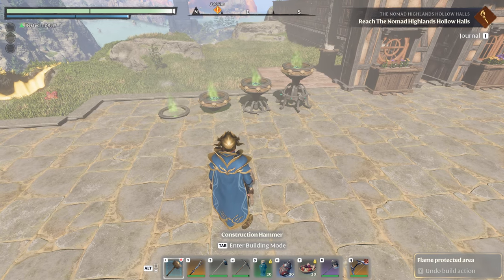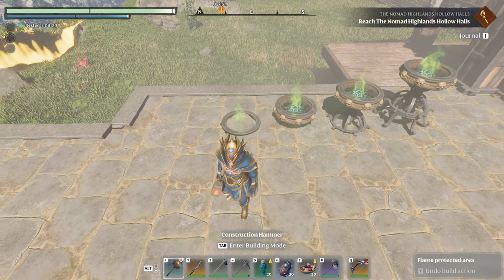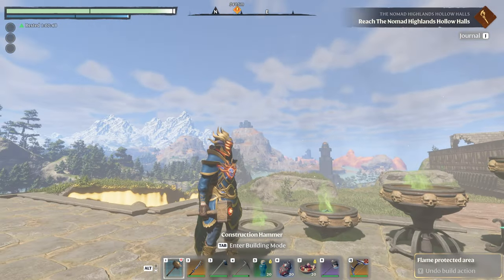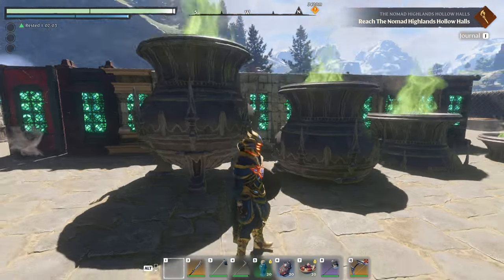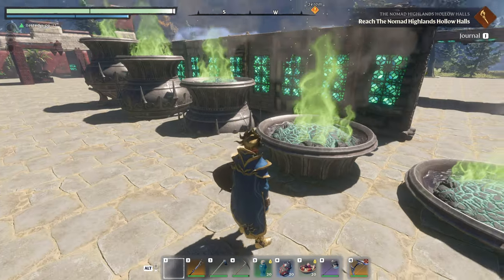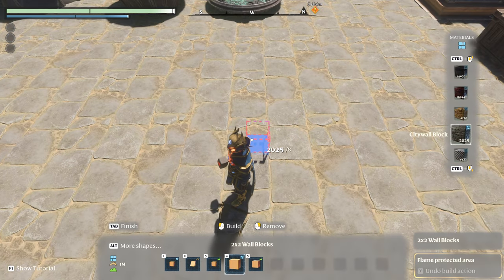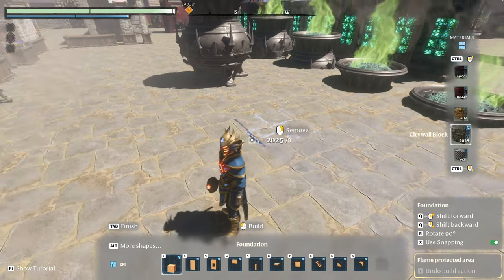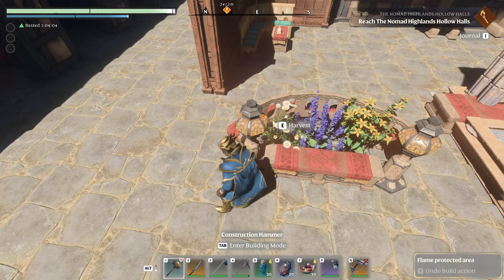Enshrouded Tips | Brazier Tricks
Enshrouded gameplay with DeLindsay. Here's a fairly short video showing you how different Braziers can appear if you sink them down into the ground by differing amounts.